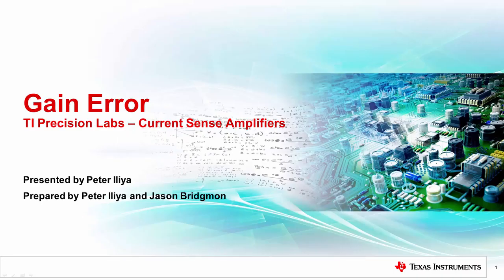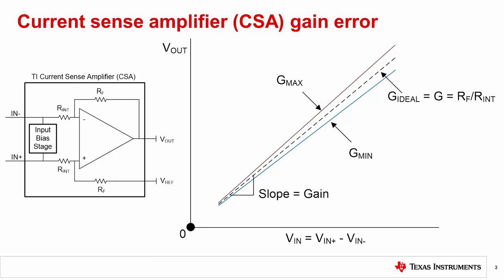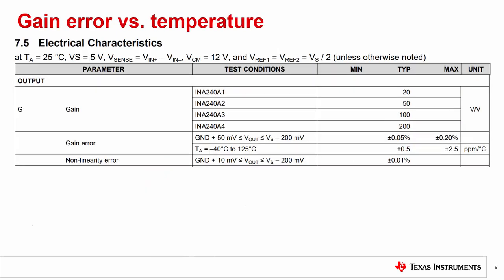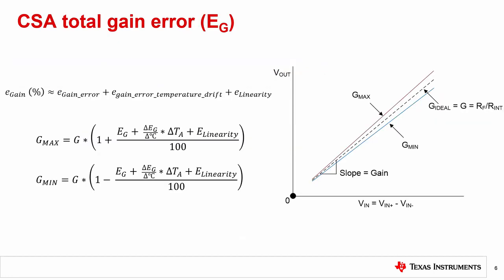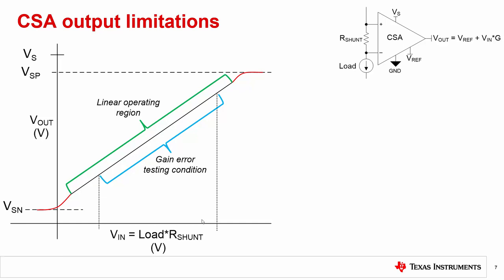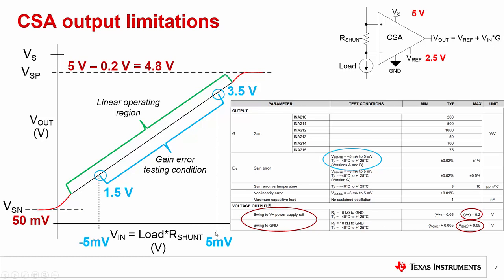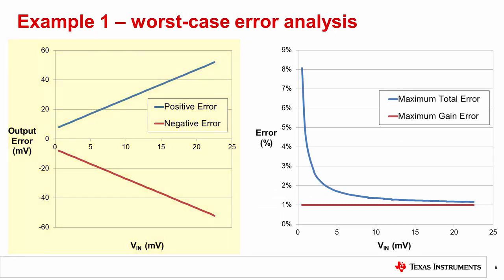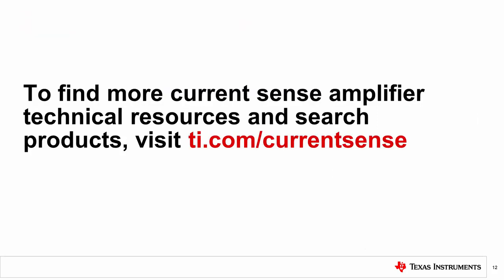Gain error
This video introduces gain error in current sense amplifier circuits.